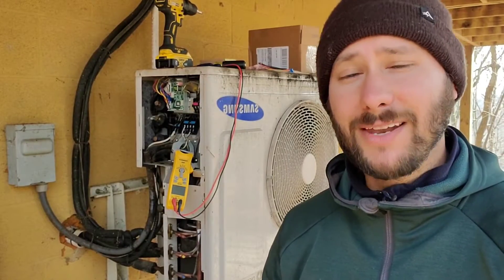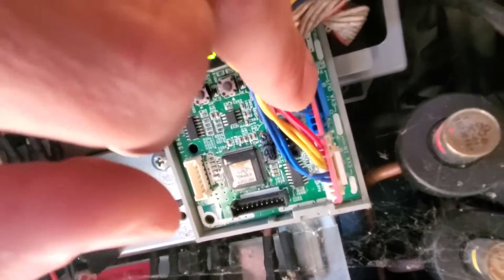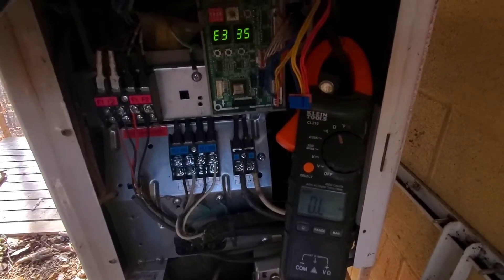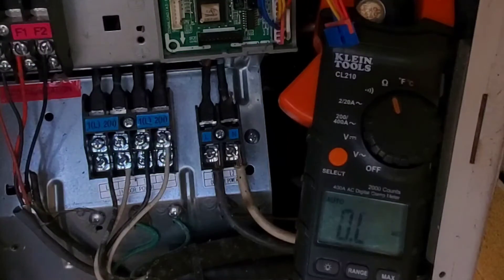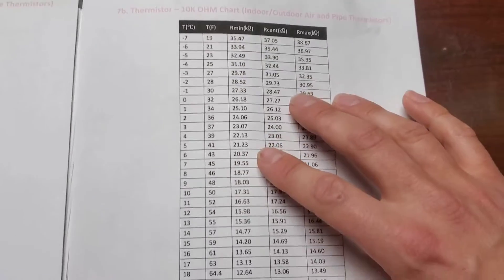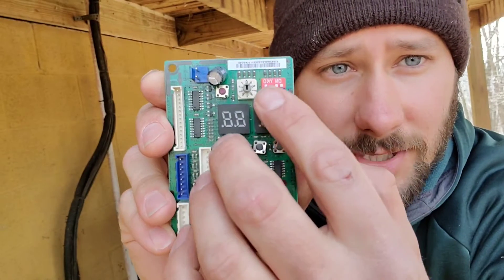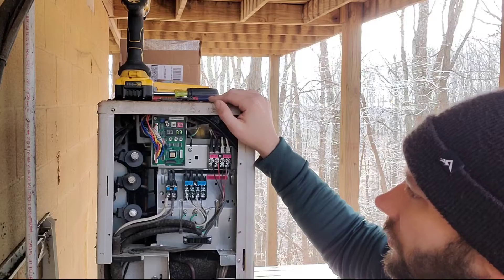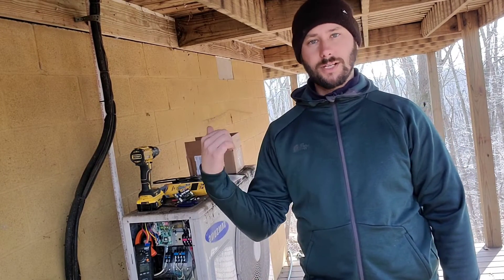Samsung HVAC E337 open/shorted EVA OUT sensor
Today were gonna look at a thermistor resistance chart and we are going to measure the resistance on these 10 kil ohm sensors that are used on this Samsung free joint multi unit.
EVA Outlet Sensor error

 We will need to check the outdoor temperature the line temperature and the resistance using our multi meter set it to ohms.

How to replace mini split sensors with generac sensors?

@Samsung HVAC